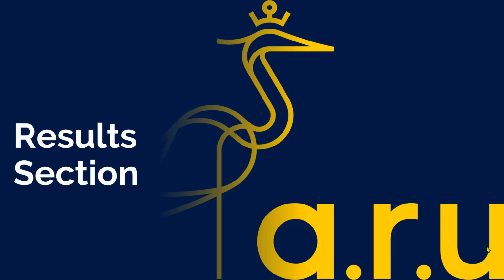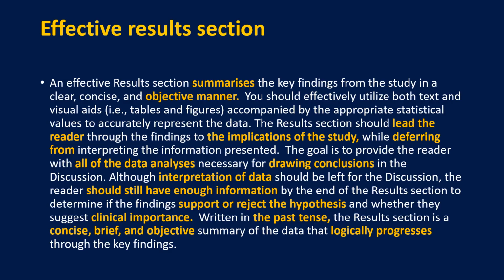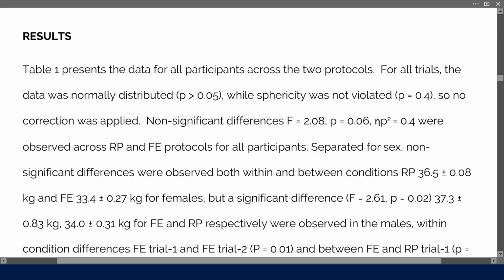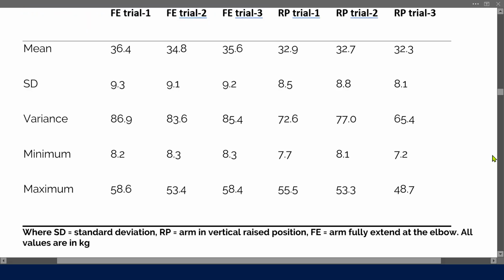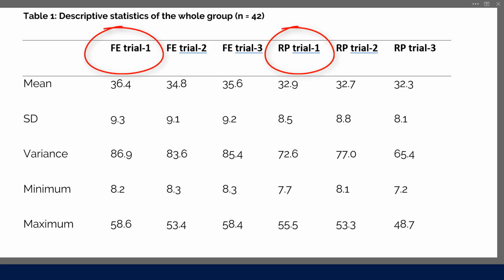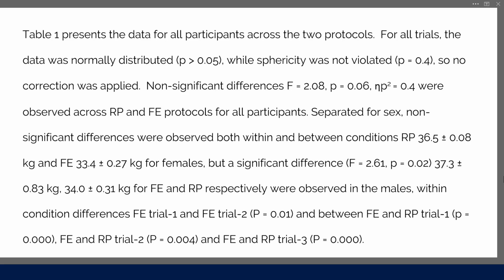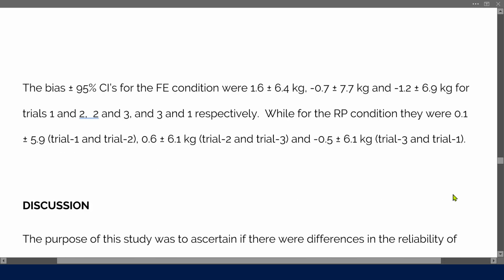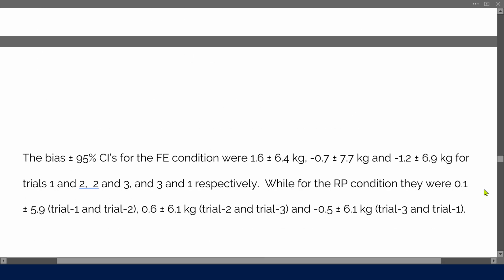Results section - what goes in?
Overview of what goes into a results section for a student report or research paper.